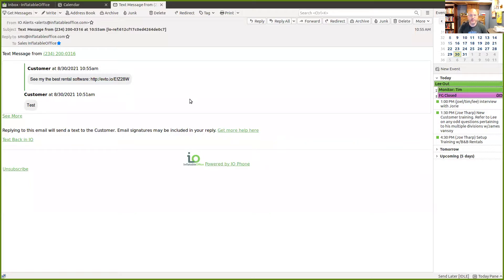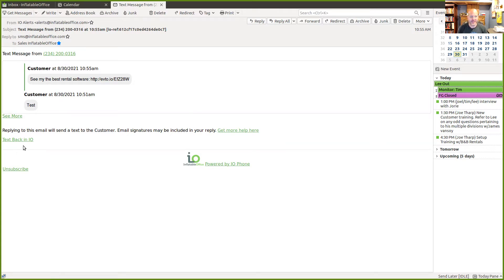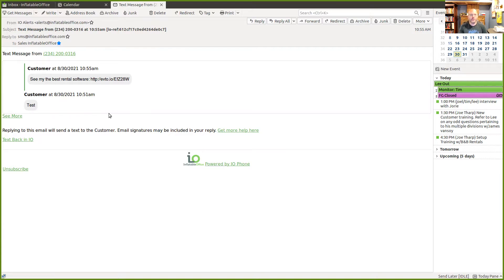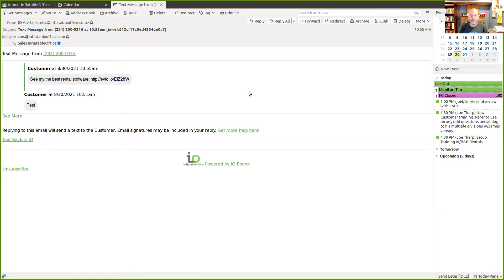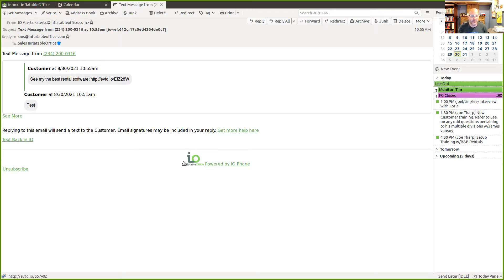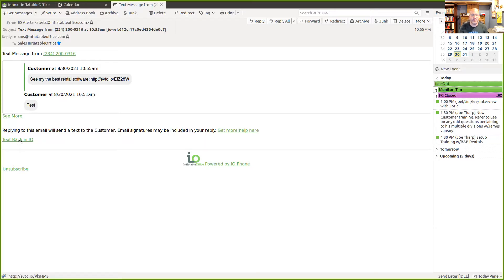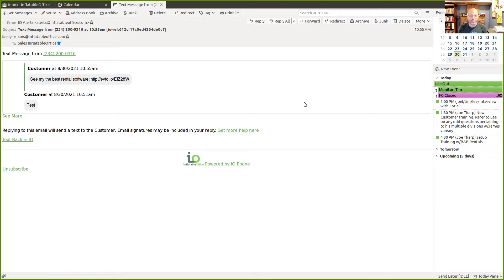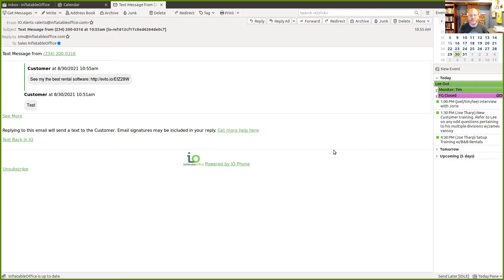Reply to Text Messages via Email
Make replying to text messages with a text message simple by replying to the email alert you received for the text message.